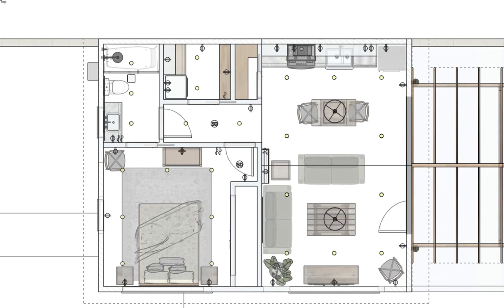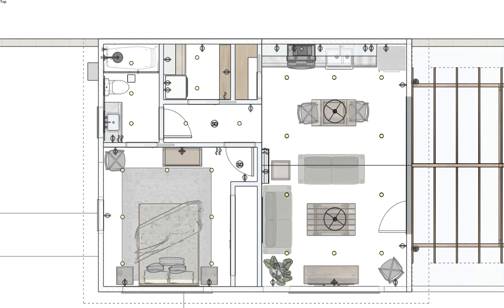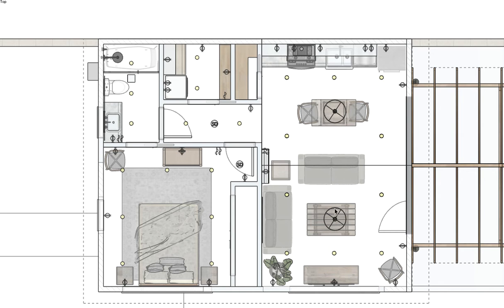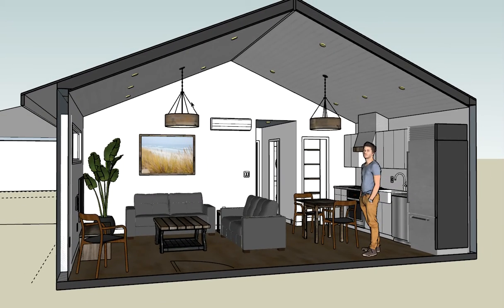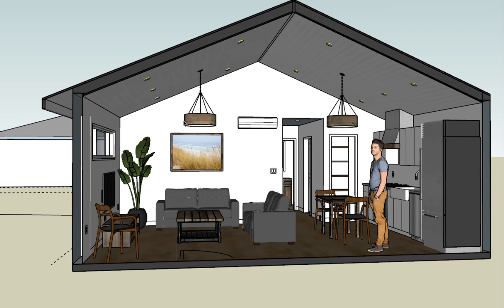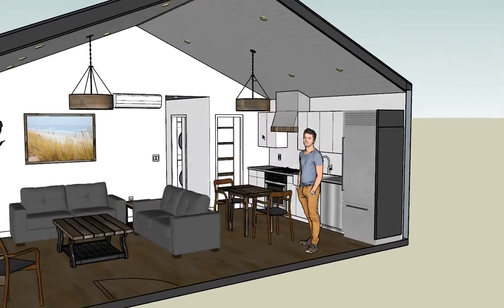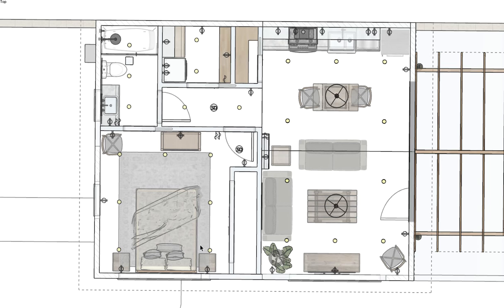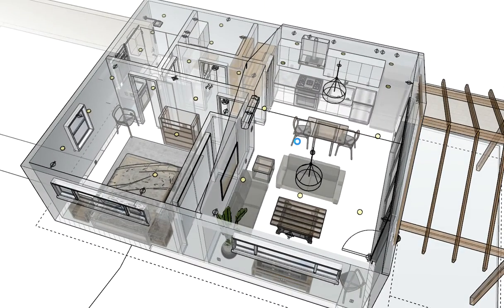CARR ADU Lighting Plan